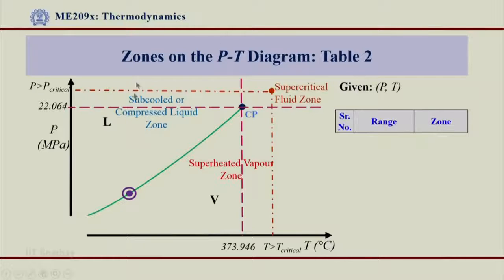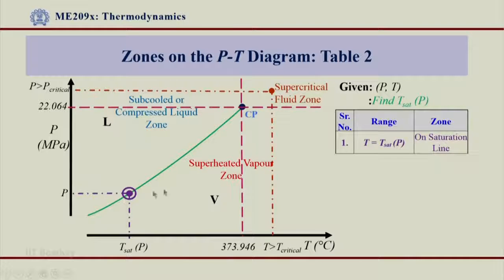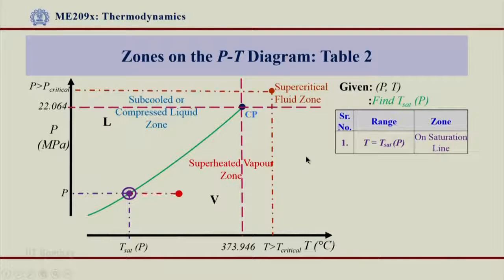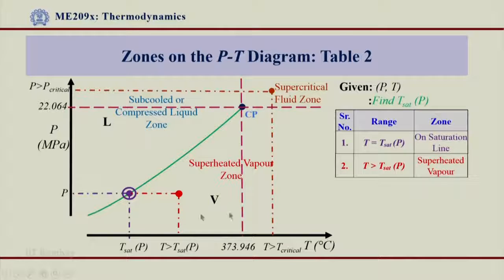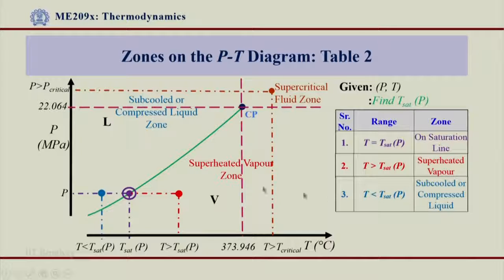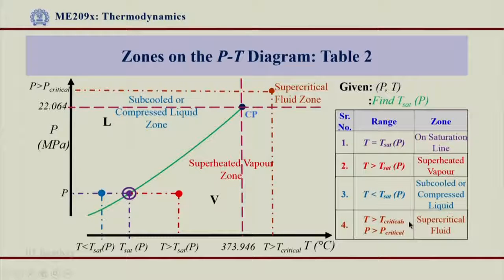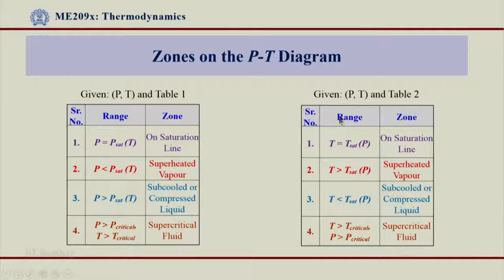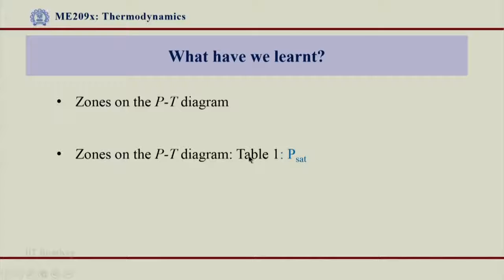ME209x S416 Zones on the PT Diagram Table 2 IIT Bombay YouTube